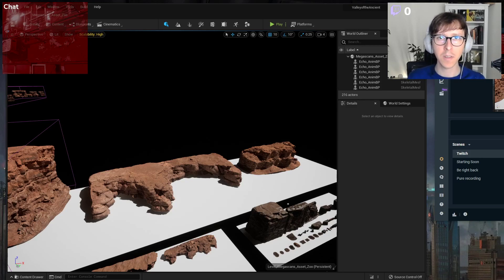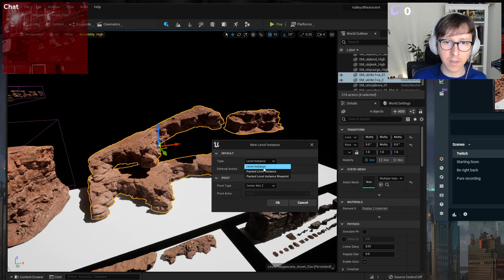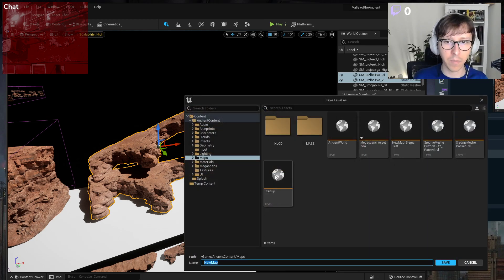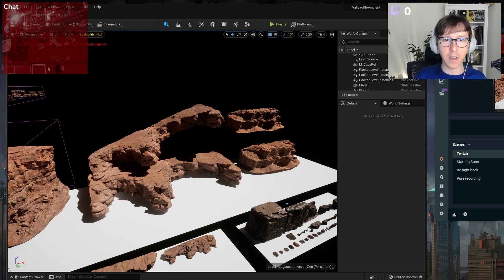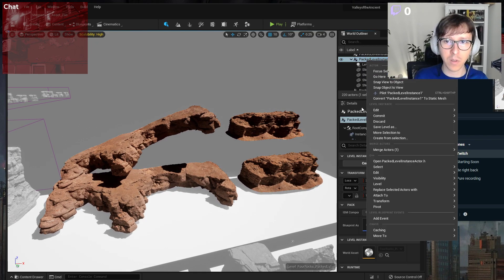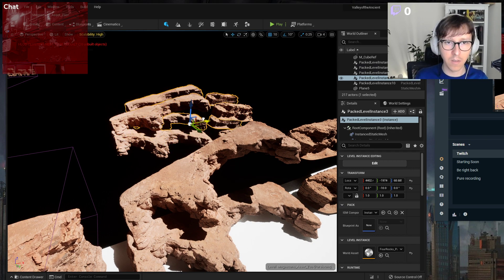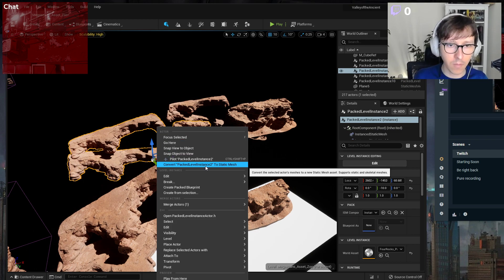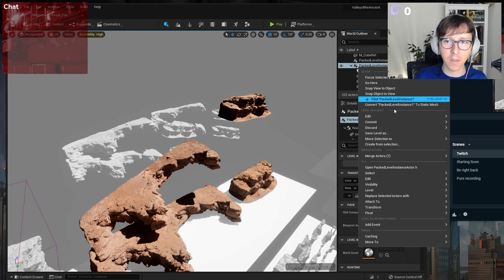UE 5.0EA Quick Tip: Packed Level Instances (Prefabs?)